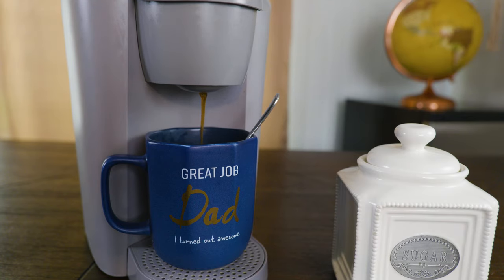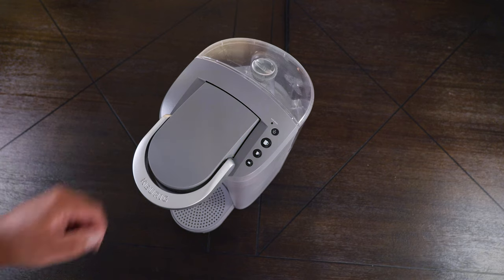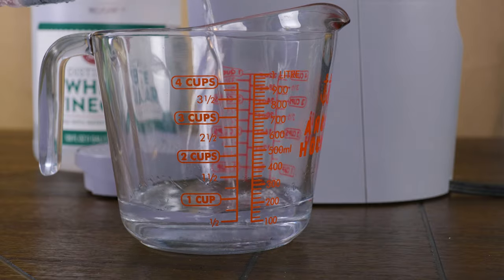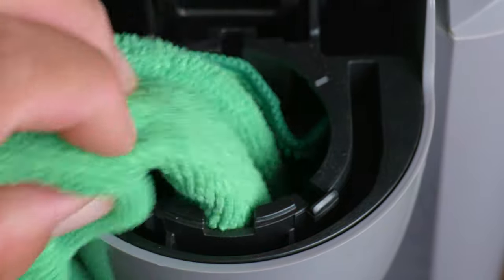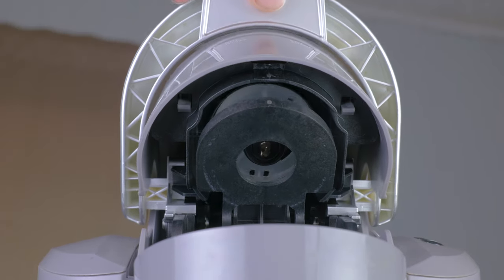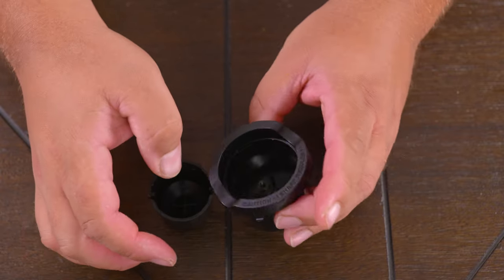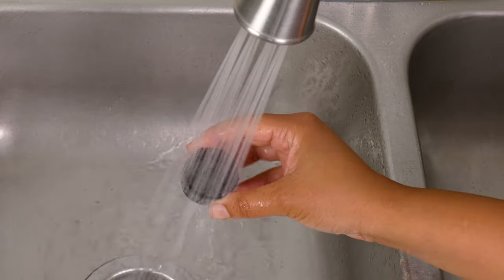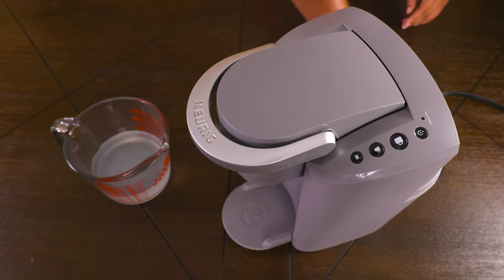How To Clean Keurig Pod Coffee Machine Easy Simple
In today's video we are taking a look at how to clean any Keurig or pod style coffee machine inside and out easy and simple.

Things used on the video:
coffee machine
water filter
water filter kit
cleaning pods
descaling solution
dish detergent
coffee pods